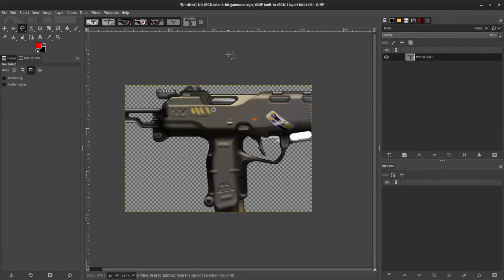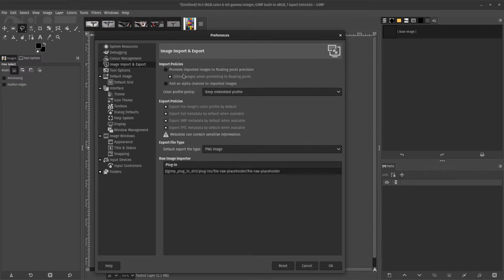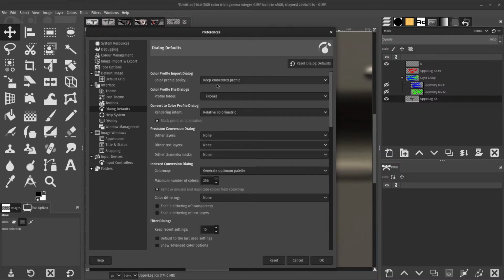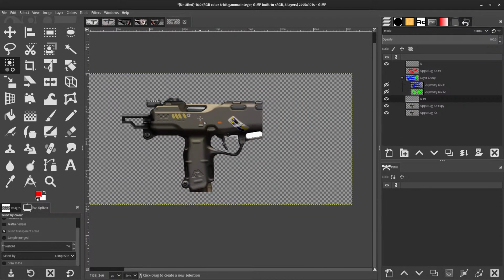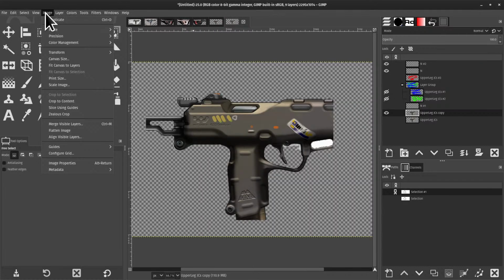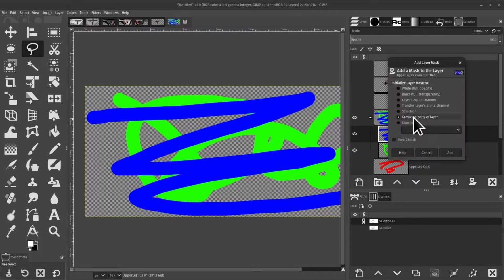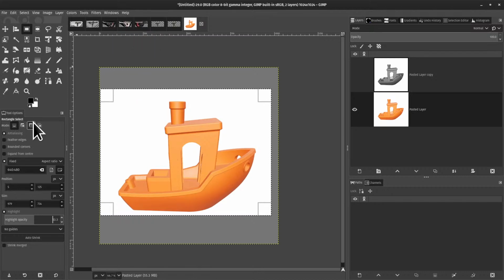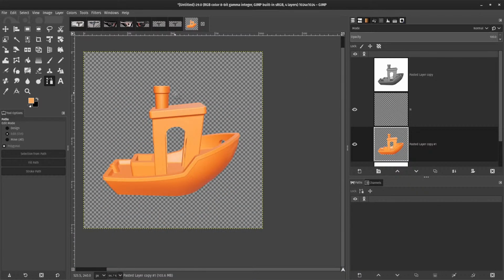TGN Live - Something new tonight... Learn to use GIMP!